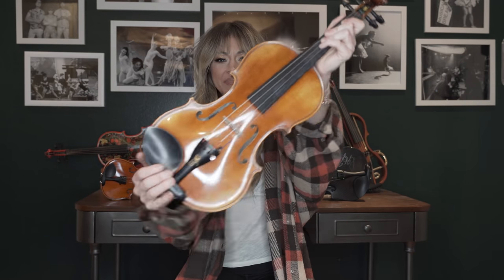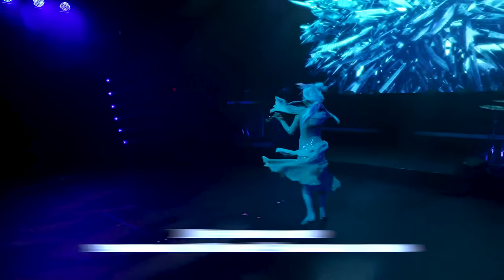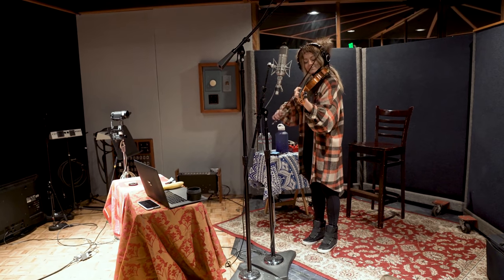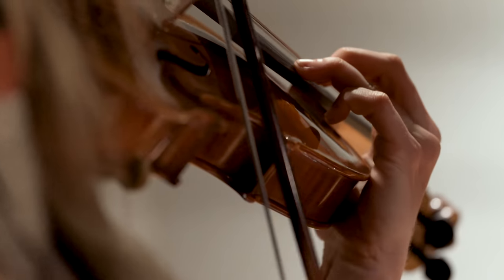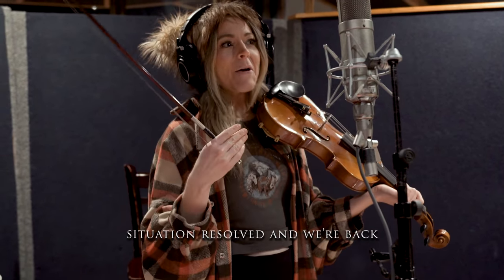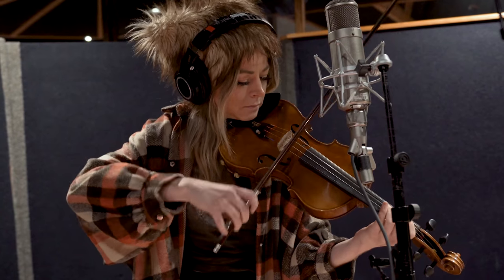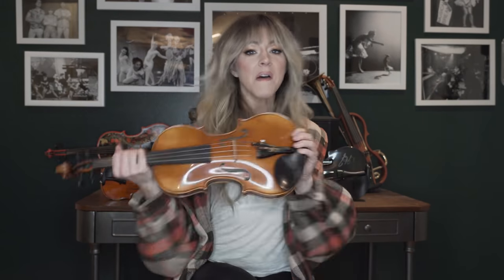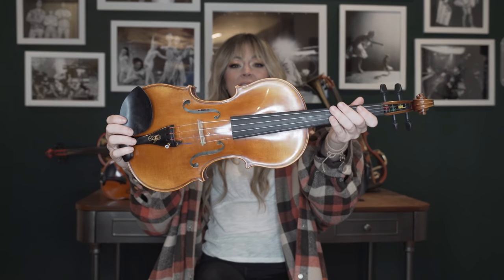Introducing the "Crystallize" Lindsey Stirling Violin by Yamaha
After sooo many years in the making I finally get to share that I've partnered with Yamaha to bring you my very own violin!!